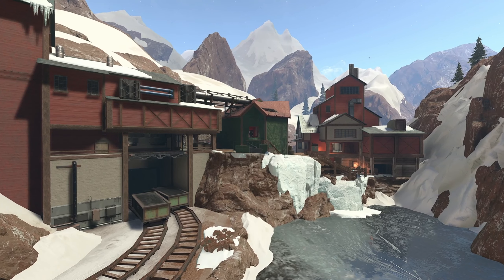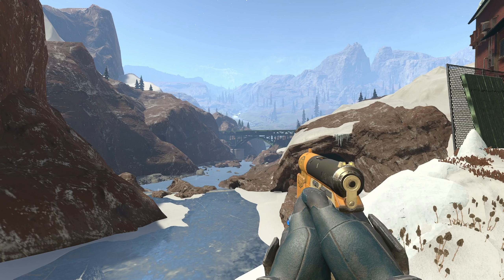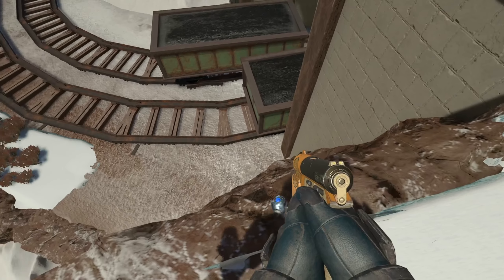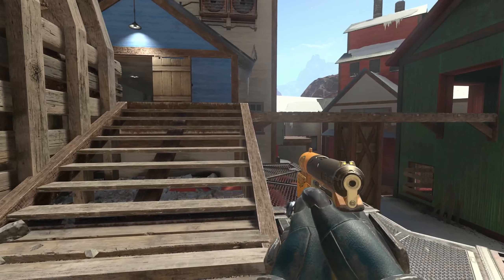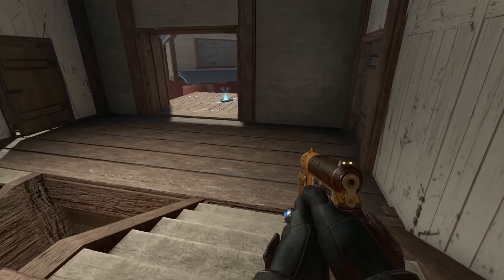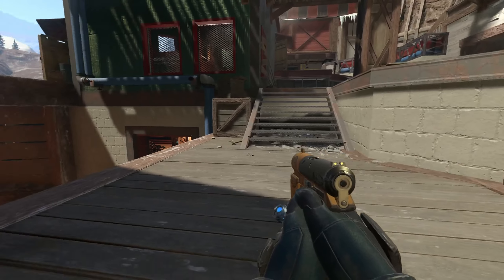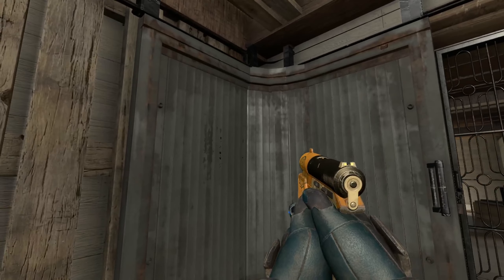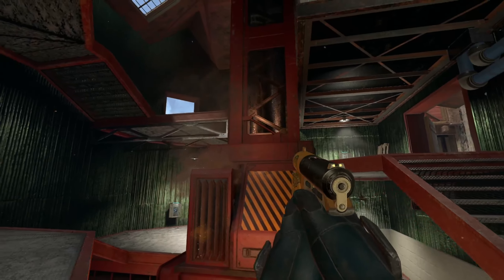Get Your Pickaxe Out For This Halo Infinite Map! (Anthracite)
This new Halo Infinite Slayer Map is so beautiful and unique! So jump into the map today by bookmarking it below!

Halo Infinite Forge Maps has come a long way and the custom maps that have been created are mind blowing!

Tell me what you think of the Halo Infinite Forge and also if there is anything yall would like for me to make in the future!

- ANTHRACITE -
Creators: Lahont and bullet2thehead9

- TIMESTAMPS -
0:00 Intro
1:08 Walkthrough
9:31 Outro